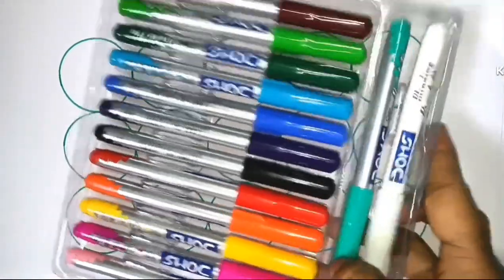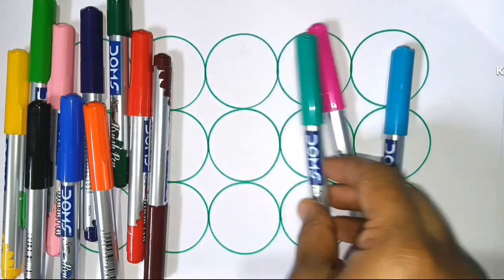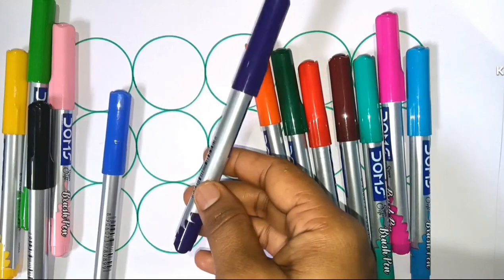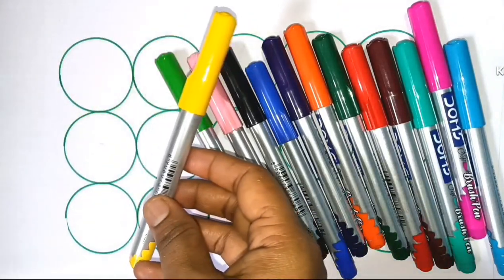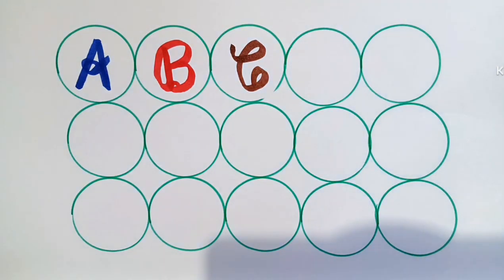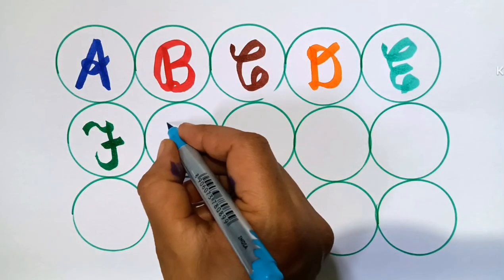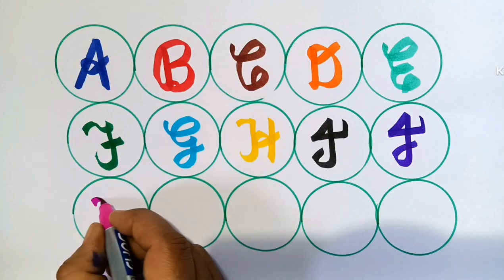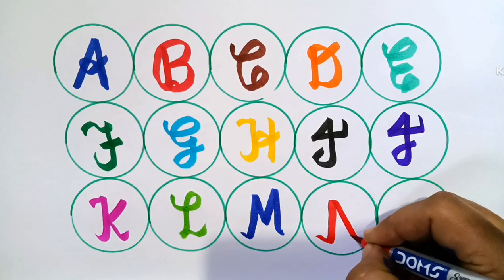abcd alphabet learning ✍️ writing practice with colourful toys and a for 🍎,b for 🏀,c for 🐈